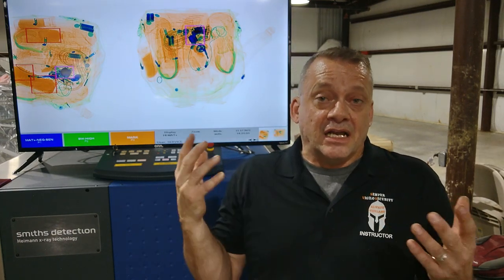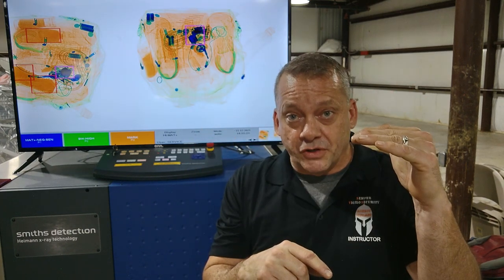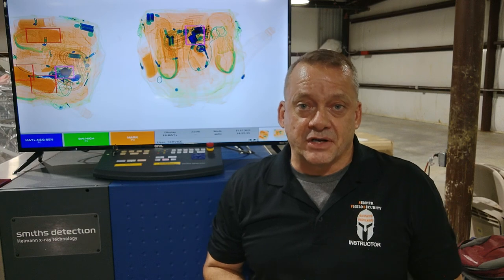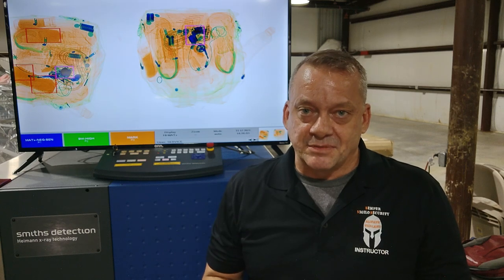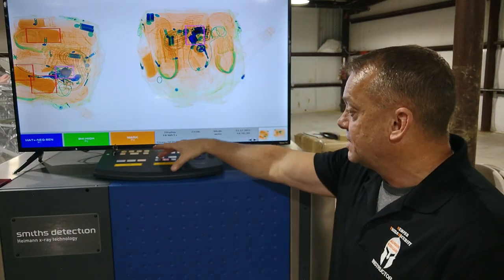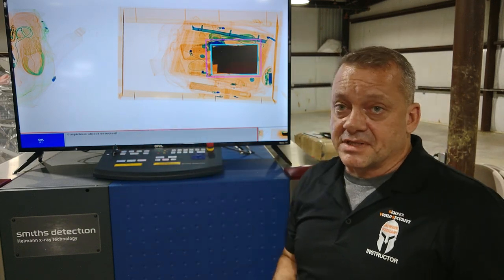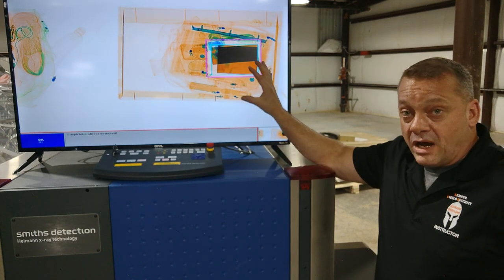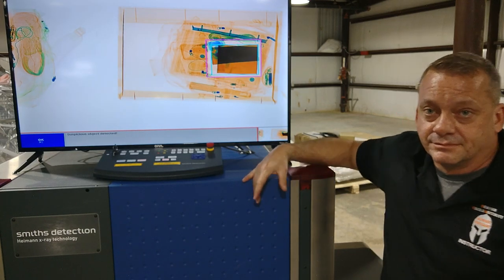What is the Smiths Hispot automatic detection feature?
This is actually pretty cool and is a neat autodetection software. Historically people have used lead to try and block a threat item from being seen in an x-ray. This tool helps you try and see through the dense material and potentially see what is hiding behind it.